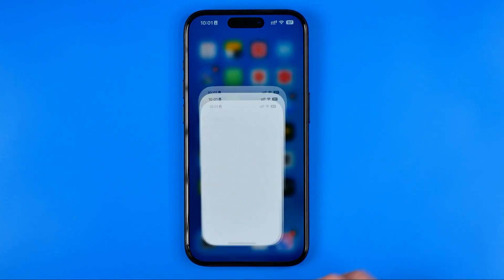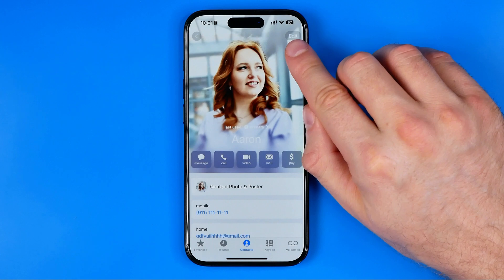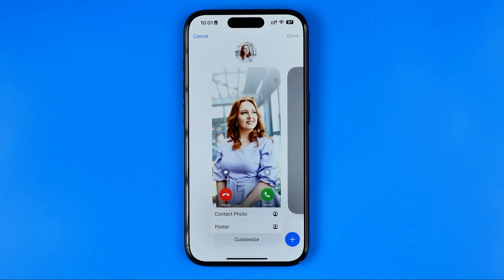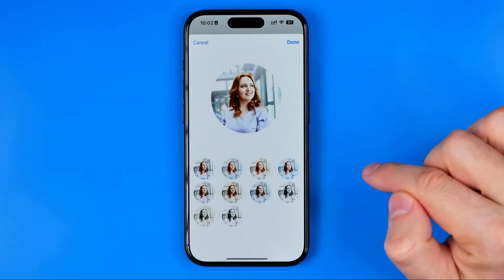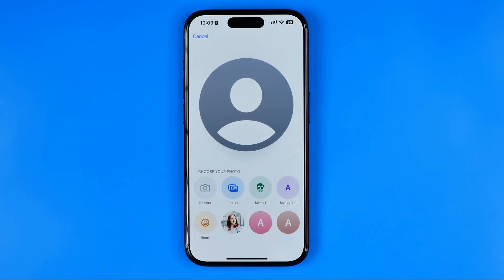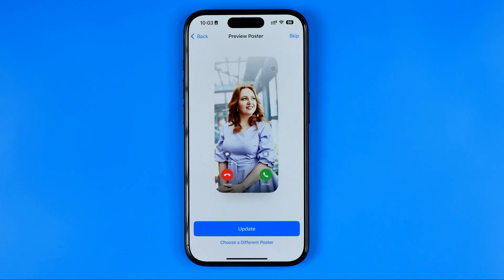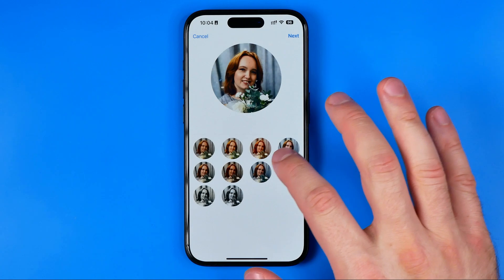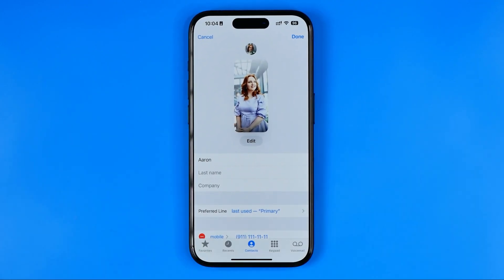How to Change Contact Picture on iPhone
Here's how to change contact picture on iphone!